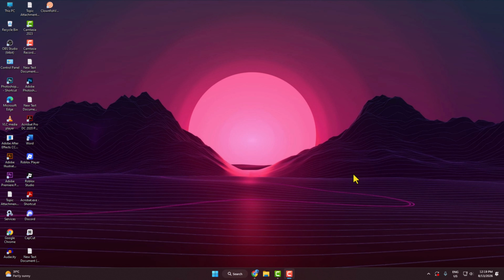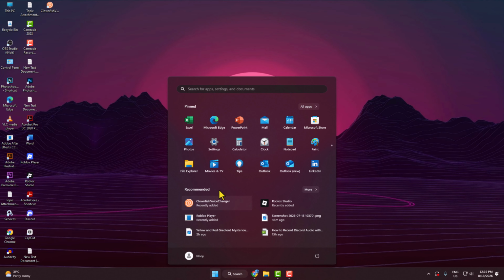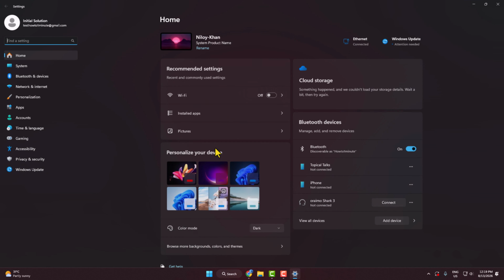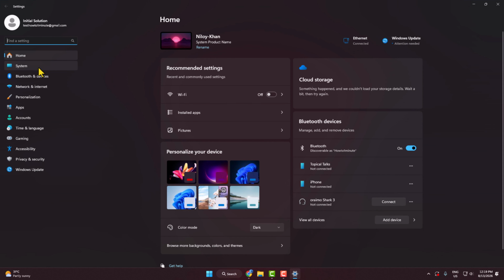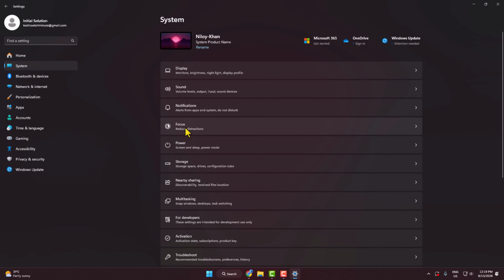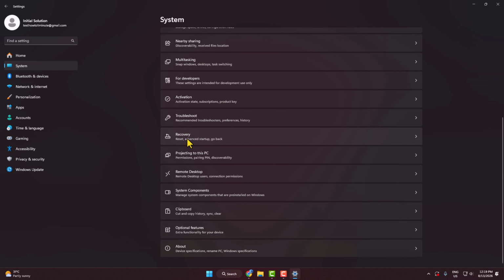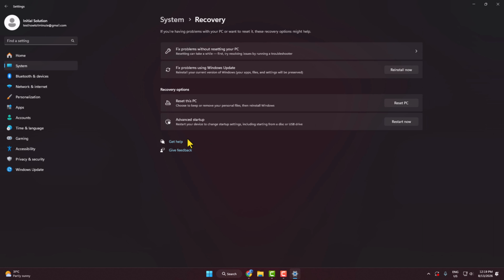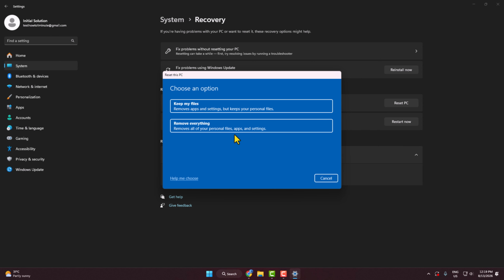How to Reinstall or Factory Reset Windows 11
Want to know how to reinstall or factory reset Windows 11? You're in the right place! In this easy step-by-step tutorial, I'll show you how to reset your Windows 11 PC and reinstall Windows using the built-in recovery options.

Whether your PC is running slowly, having software problems, or you simply want a fresh Windows 11 installation, this guide will help you get it done easily.

✨ In this video, you'll learn:

How to reset your Windows 11 PC
How to choose between keeping or removing your files
How to start a fresh Windows 11 installation
Easy step-by-step Windows 11 reset guide

⚠️ Important: Before resetting your PC, make sure you back up any important files and personal data.